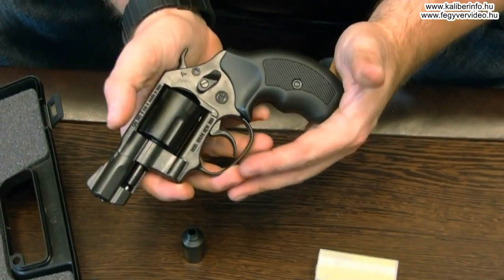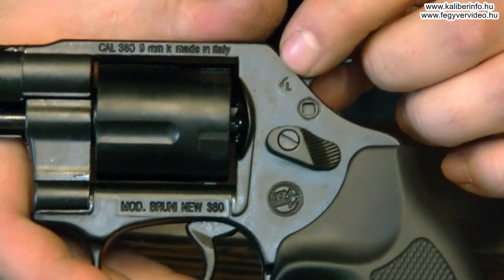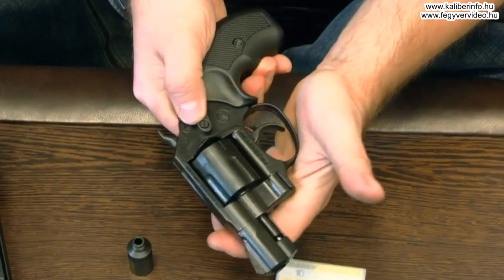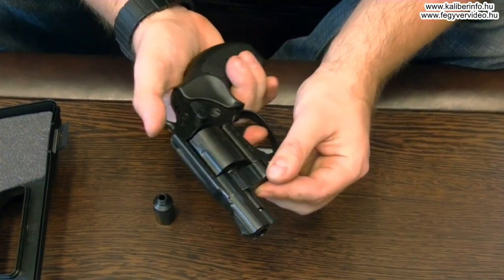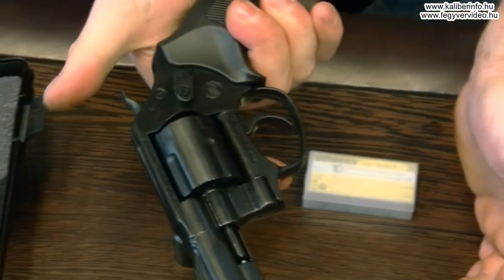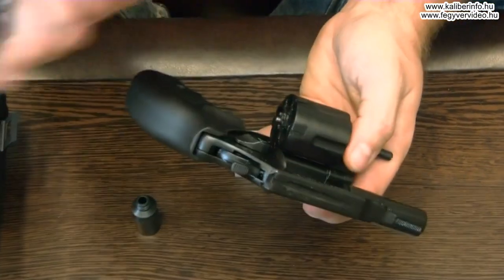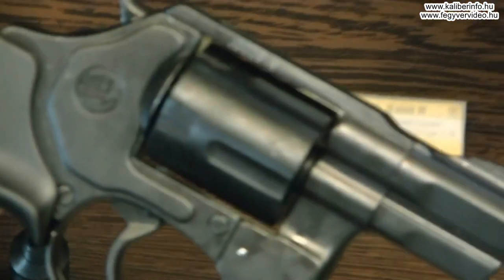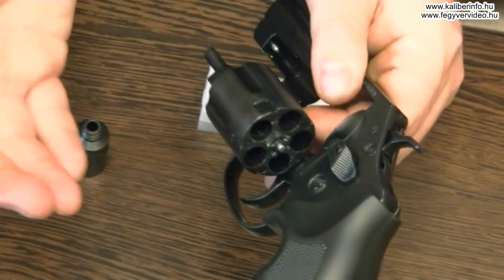Bruni NEW380 9 mm R Knall gáz-riasztó revolver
Az olasz Bruni korábbi gáz-riasztó revolverei jórészt tényleg filléres vackok voltak, dobarretálás és passzív ütőszegbiztosítás nélkül. Ezzel szemben a pár éve bemutatott NEW380 jelzésű revolverük (5-lövetű, 9 mm R Knall) már egy kifejezetten használható darab. Biztonságosan viselhető megtöltve, sütése egészen használható, markolata kifejezetten kényelmes. Természetesen a filléres árazás (26e Ft alatt MKH-laminátummal együtt, mellett a ronda felületkezelés és a majdnem teljesen spiáter szerkezet nem megkerülhető. A videóban S&B riasztóval lövünk, de a revolvert teszteltük Geco (Ruag) és MFS riasztóval is és a legújabb Umarex-Walther Pro Secur 120 mg Pepper tölténnyel is. Tökéletesen működött, immár 100 feletti lövésszám van a fegyverben, csak a felületkezelés néz ki undorítóan.

A Bruni NEW380 a Smith and Wesson M60 J-frame snubbie .357 Magnum lőszeres változatát másolja, még a szerencsétlen gyerekzár kulcslyukát is sikerült rámásolni. A revolver 2" és 3" csőhosszal, mattfekete és nikelezett kivitelben is készül.